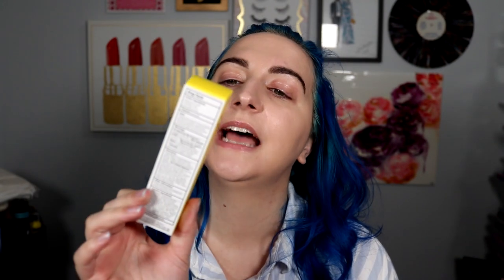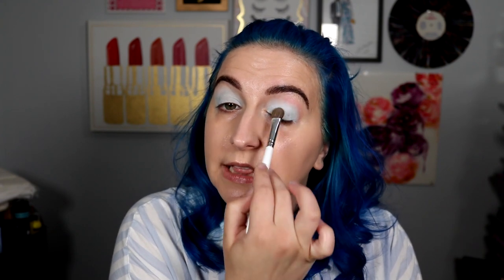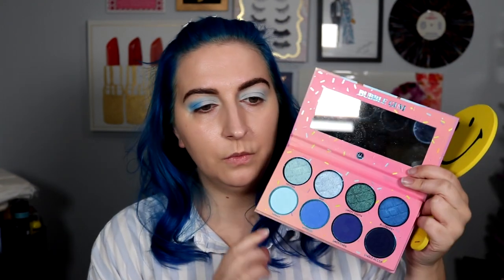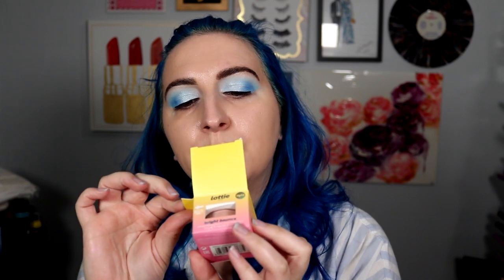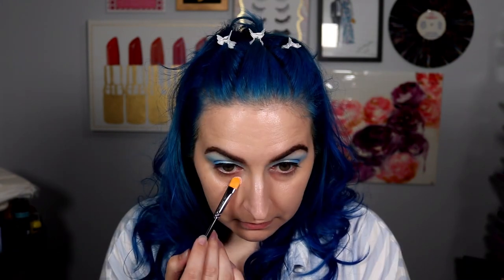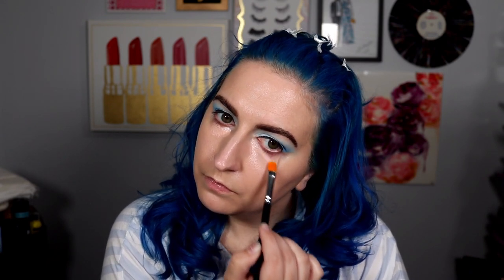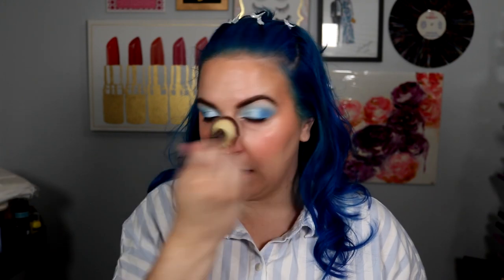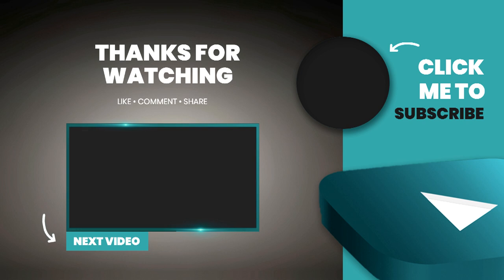Putting makeup on for fun... | Kirby Rose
Just wanted to do my makeup so if you need some company please watch!

Products Used:
nyx concealer serum

nyx brow glue dark brown

lottie london cloud paint matte eyeshadow

bh cosmetics sweet shop - RIP sweet shoppe collection

lancome teint de concealer

Loreal fresh wear powder foundation

lottie london false lash mascara

fenty cream bronzer

elf putty blush turks and caicos

elf bite size blush duo guava

ciate bamboo bronzer

🔴 I use MagicLinks for my ready-to-shop product links.